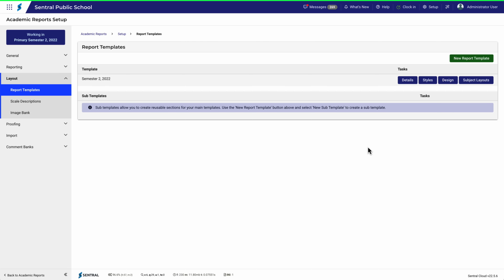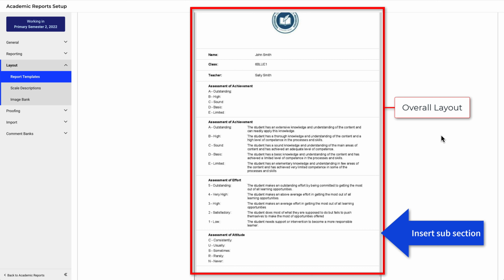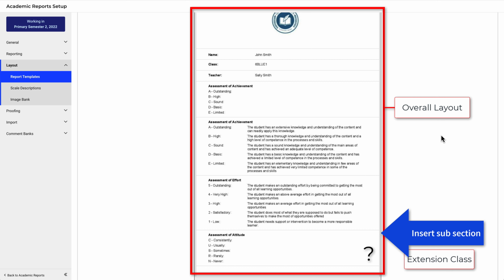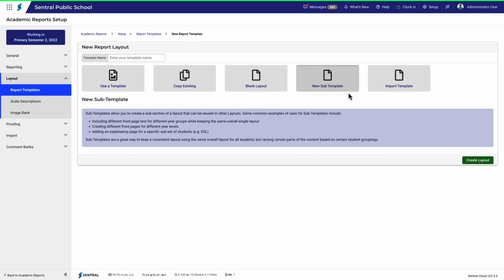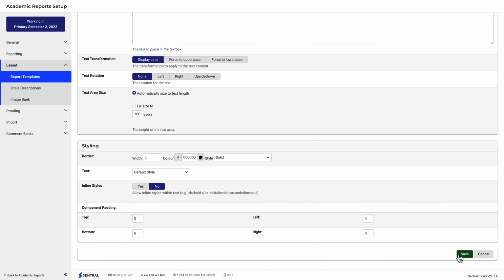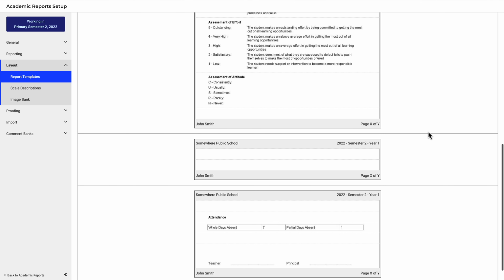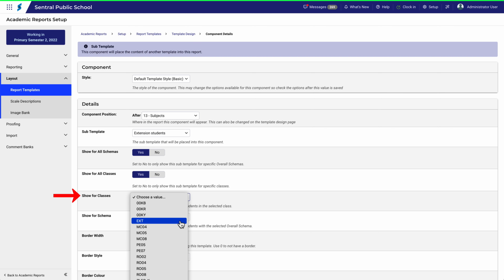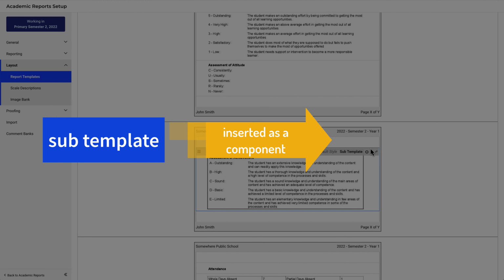Academic Reports Setup | Layouts...working with sub templates